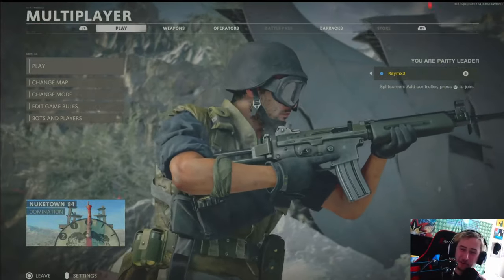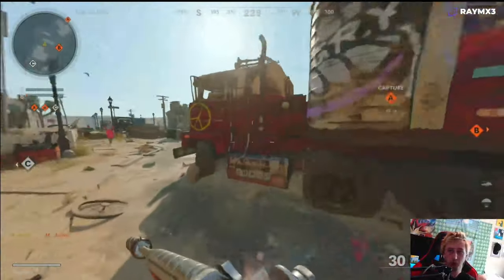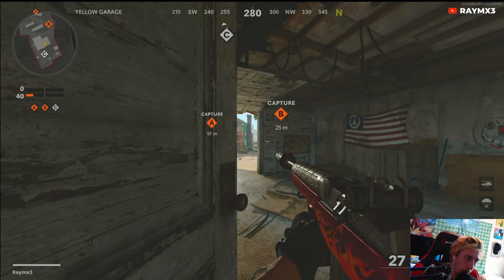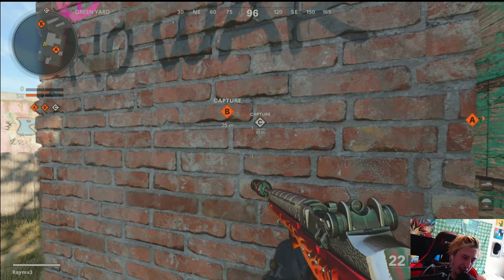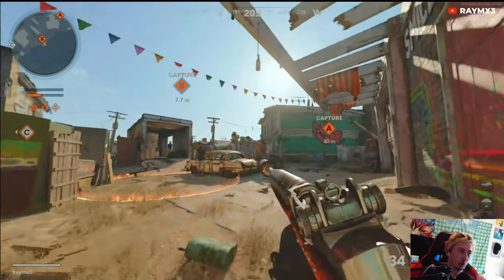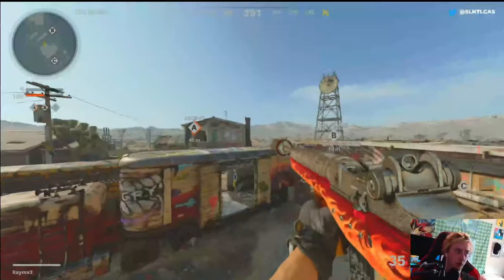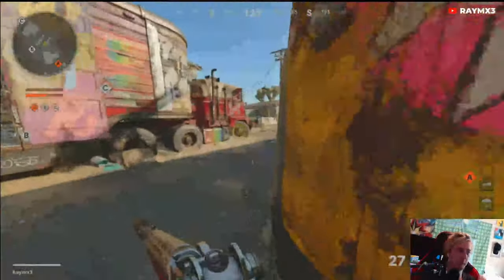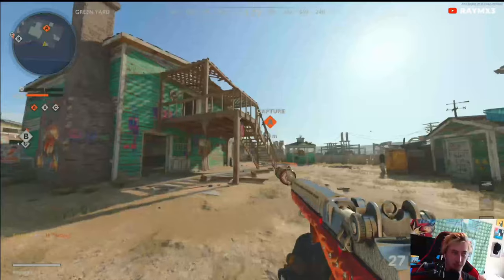How to BE A GOD at NUKETOWN 24/7 (Noob to PRO!)🤯💥😈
How to control and completely own Nuketown in Call of Duty Black Ops: Cold War!

Hey! Welcome to the channel! Im Lucas Fisher otherwise known as Raymx3 online! I have had a long time passion for music and video games.

Glad you’re here and hope you stick around for the ride... it’s going to be a wild one!

Song Cred:
Doom Eternal OST